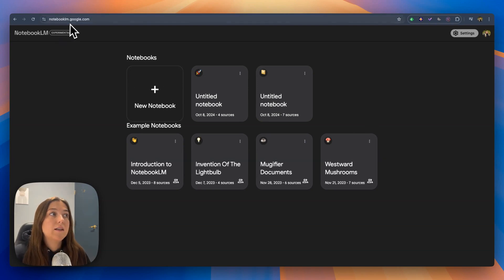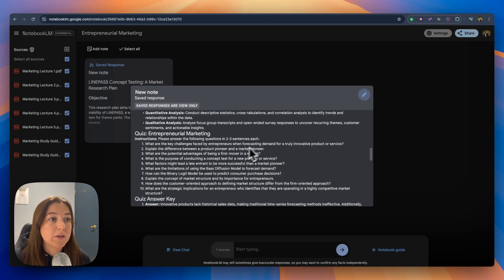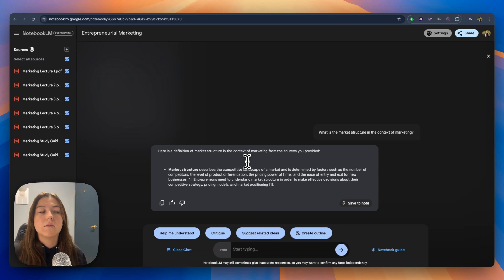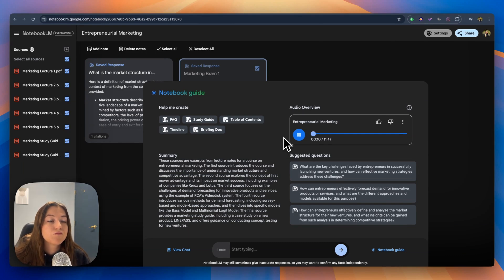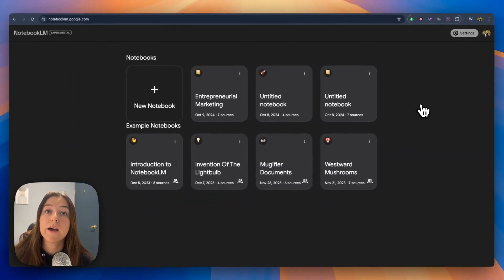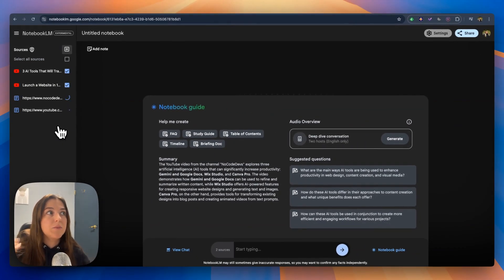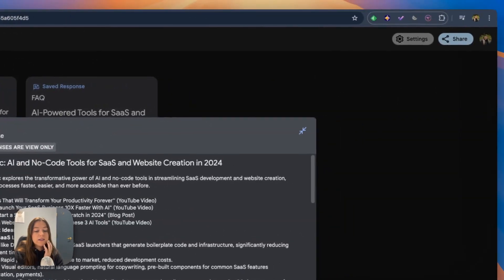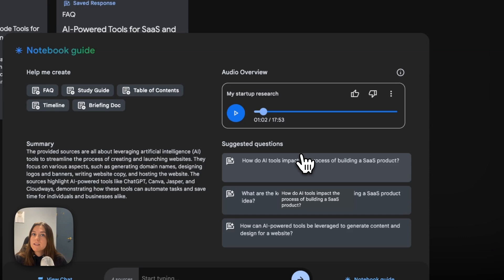Revolutionize Your Productivity in 2024 with Notebook LM ⏐ Tutorial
In this tutorial, you'll learn how to revolutionize your productivity in 2024 with Notebook LM. We will explore the power of Notebook LM, an AI tool by Google that transforms content from lectures, YouTube videos, PDFs, and blog posts into personalized podcasts, study guides, fact sheets, and audio summaries. We'll show you how this tool can help students study smarter and assist entrepreneurs in organizing and simplifying their research for better productivity.

00:00 Introduction
00:54 Setting Up Your Study Materials
01:34 Generating and Using Study Guides
02:58 Interactive Q&A with Notebook LM
04:16 Creating Audio Overviews
05:35 First Mover Advantage Explained
06:08 Getting Started with Notebook LM
06:50 Adding Content to Your Notebook
07:51 Creating Fact Sheets and Briefing Docs
08:51 Generating Audio Overviews
10:11 Conclusion